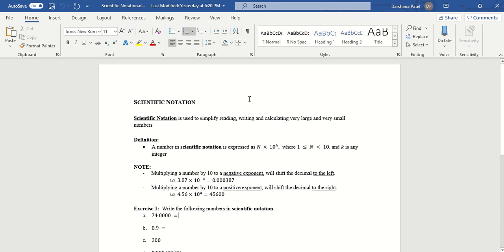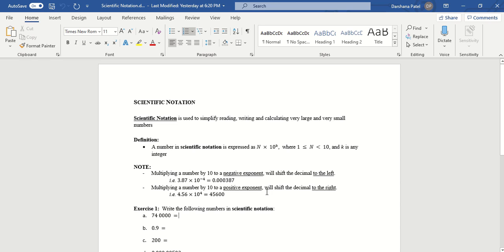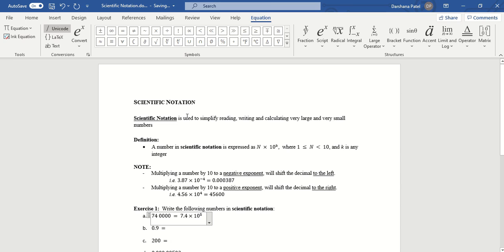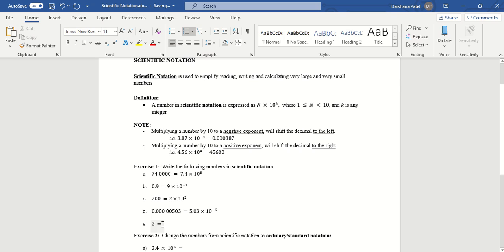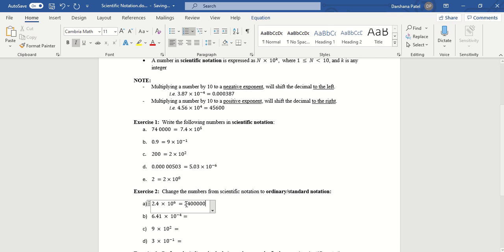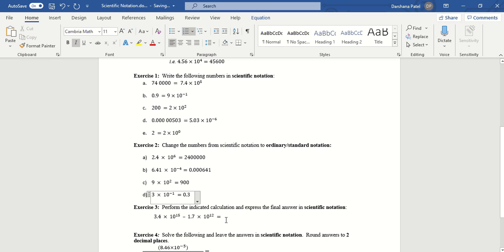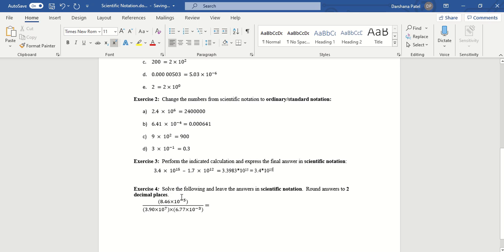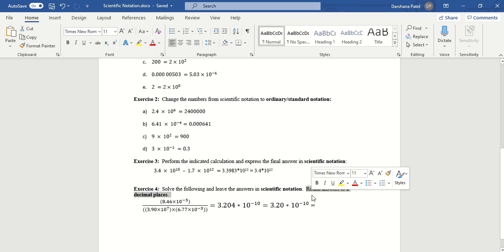MATH 001 Module 1 Scientific Notation_3B